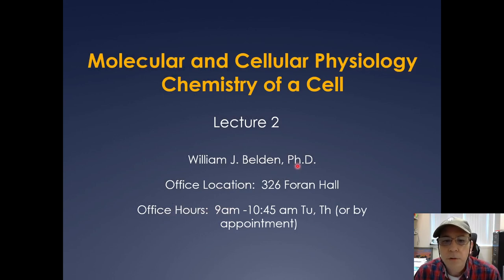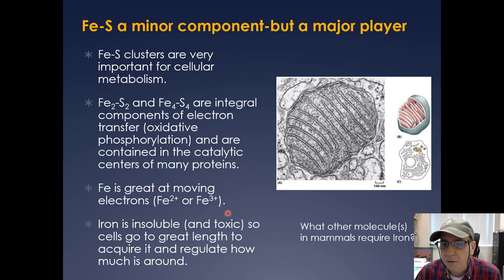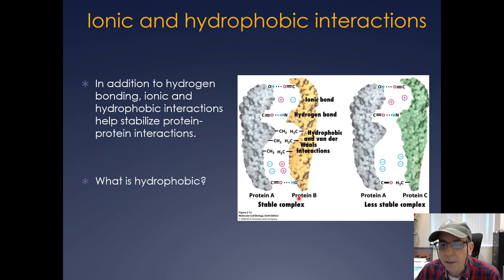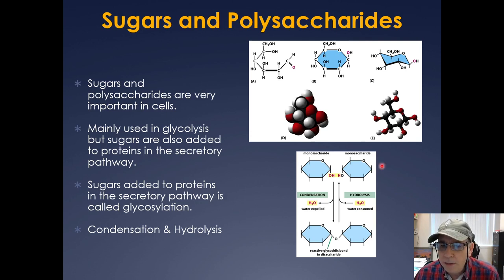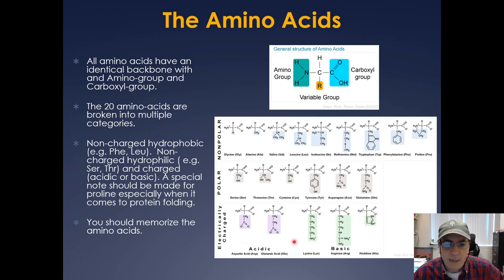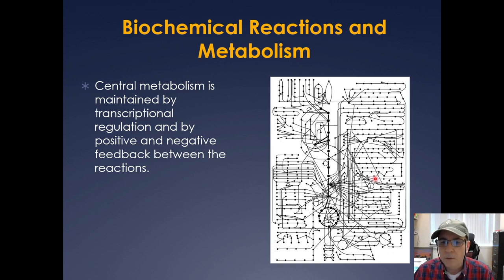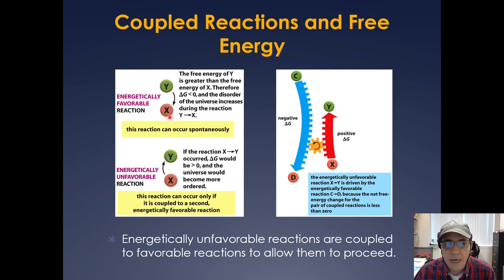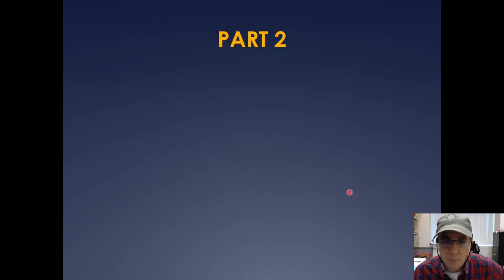Molecular Cell Biology Lecture 2, Part A; Chemistry of a cell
This lecture is on chemistry of cellular components and organelles: nucleic acids, amino acids, polypeptides, and lipids

This is a 400 level course on molecular cell biology that was recorded in 2021 during the COVID-19 pandemic.  I am sharing this as a free study guide for college students majoring in pre-med/biomedical science.